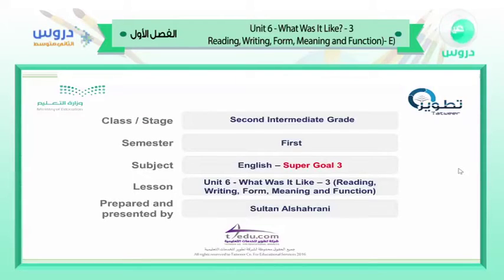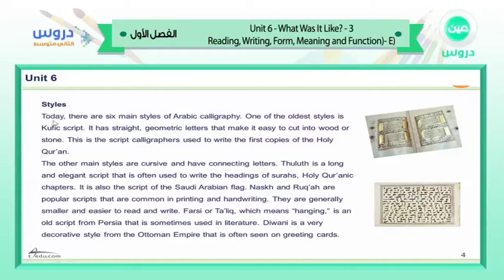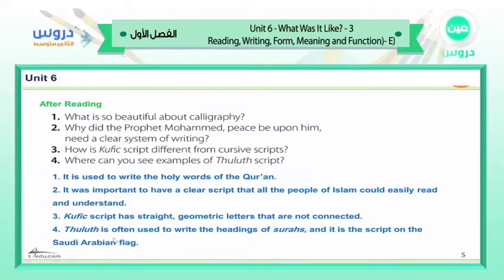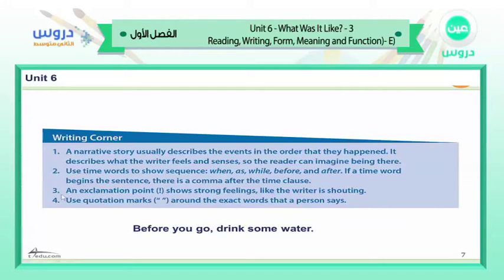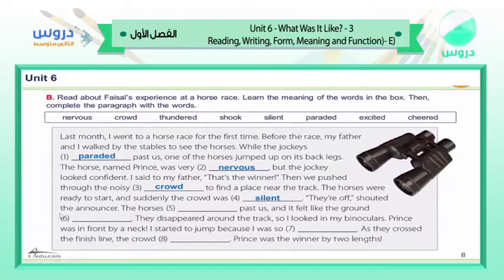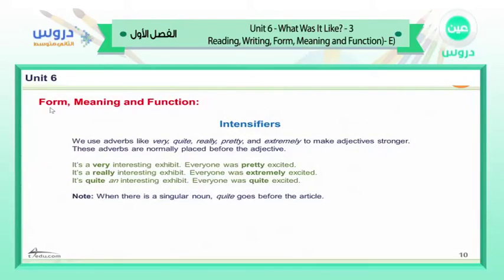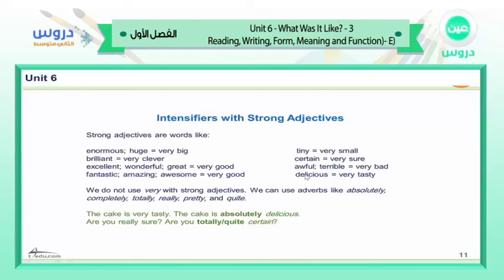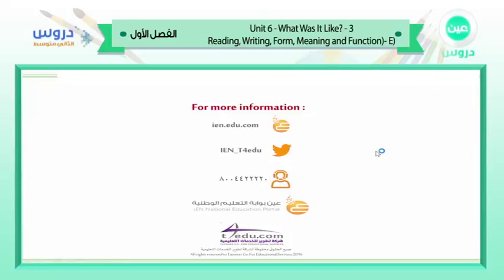الثاني المتوسط | الفصل الدراسي الأول | الانجليزية | unit 6 what was it like 3